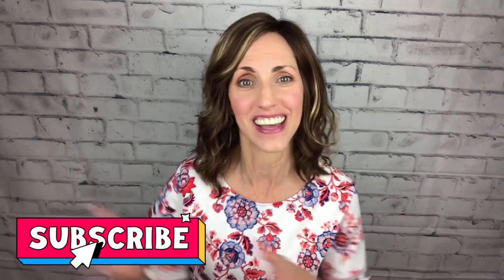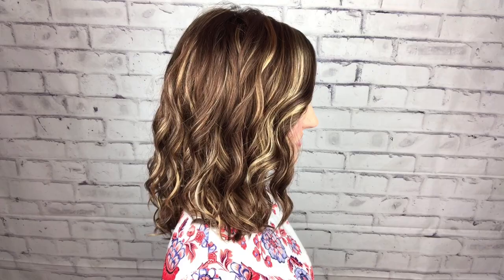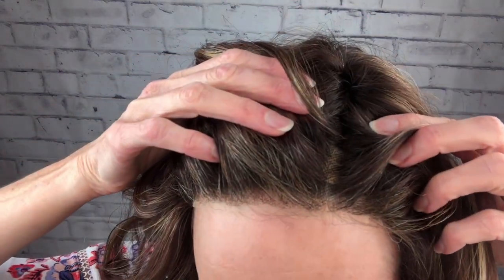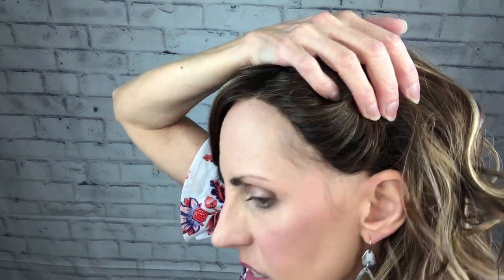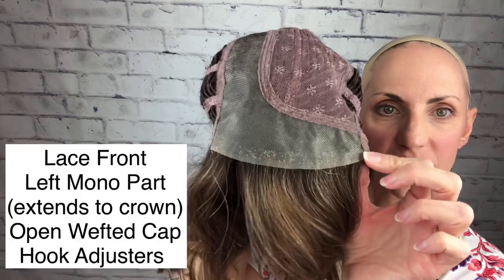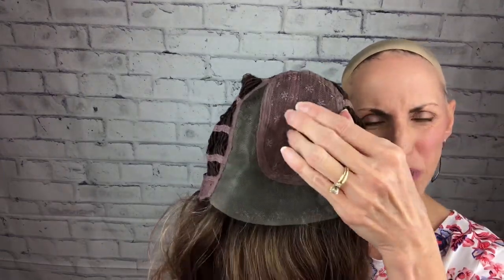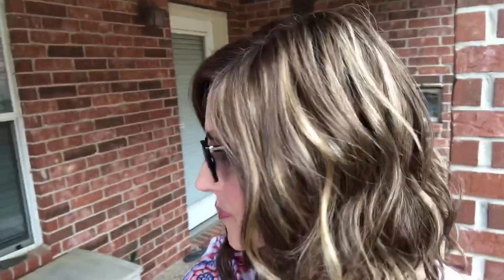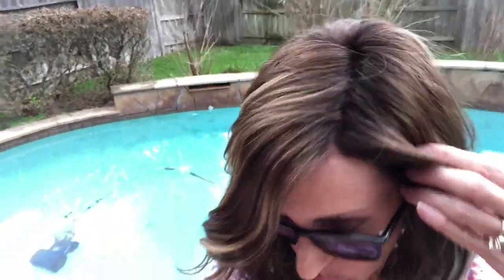BERLIN Petite by Estetica Caramel Kiss RT4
My measurements:
Circumference 21”
Forehead 3”
Face 8”
Neck 4”

Purchased with my own funds at Wig Studio 1